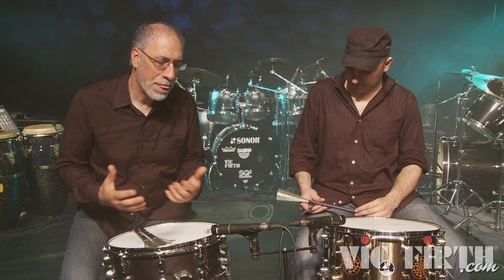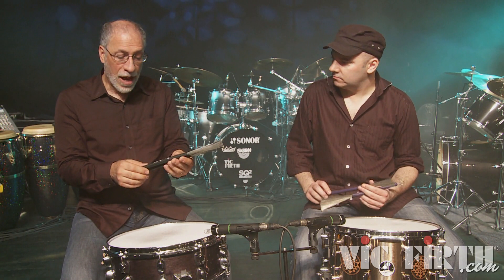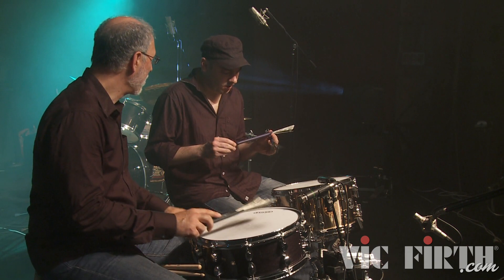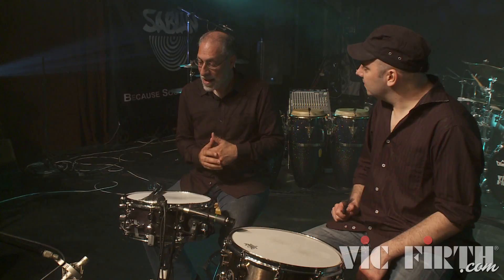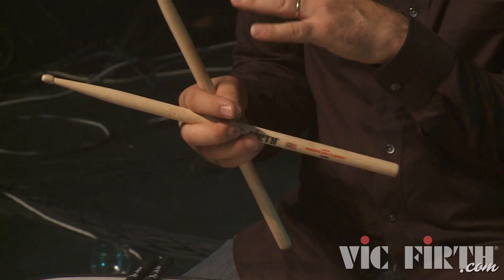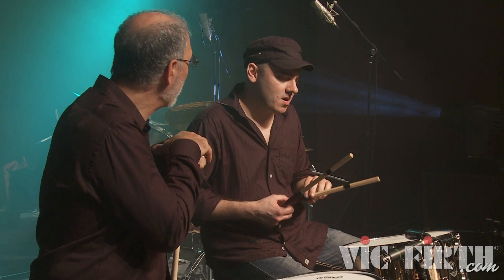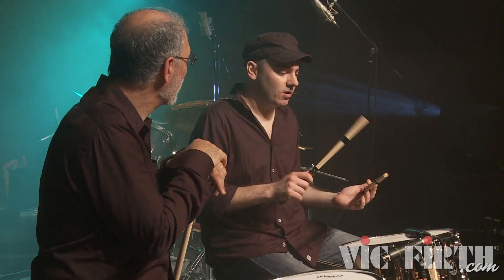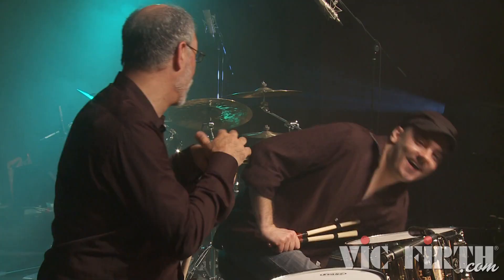Gabor Dornyei & Dom Famularo Duet and discussion about Vic Firth implements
Vic Firth artists Gabor Dornyei and Dom Famularo perform a snare drum duet with a variety of Vic Firth implements -- then talk about the sound possibilities and feel of each model.

Implements covered are:

VFsgwb - Steve Gadd Wire Brushes
VFrute - Rute
VFhb - Heritage Brushes
VFhd9 - American Classic® HD9
VFsjd - Jack DeJohnette Signature

Gabor & Dom's brill video is excerpted from the "tHUNder Duo with Dom Famularo DVD" that also features world class percussionist Kornel Horvath.